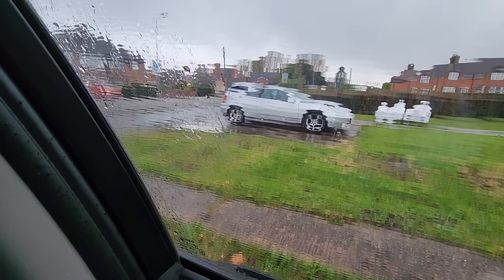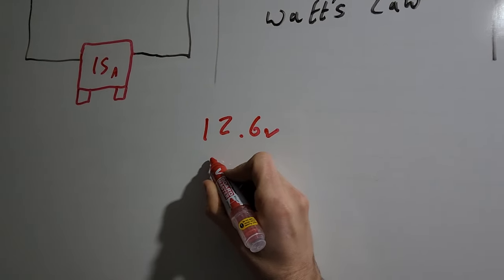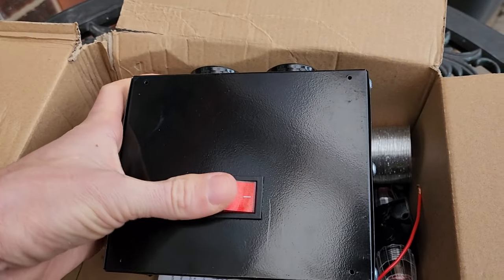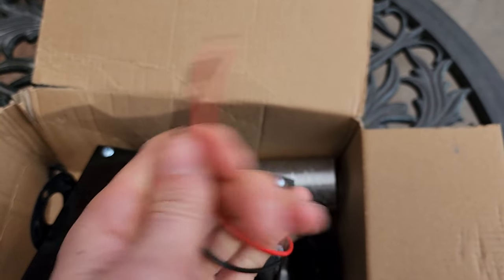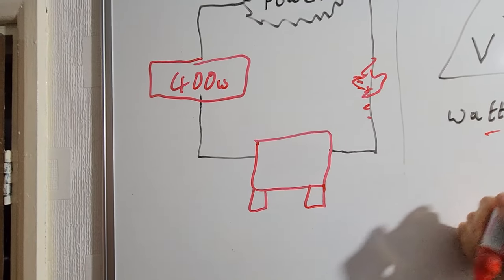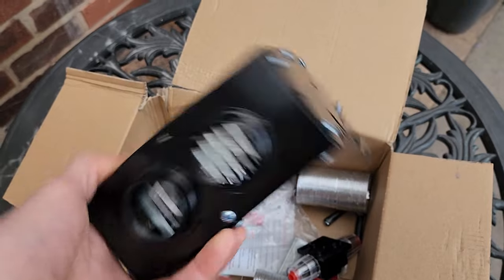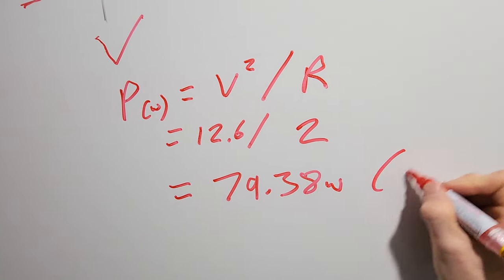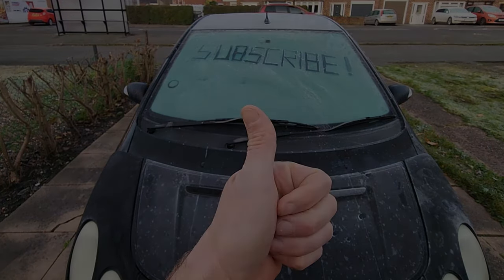AVOID These Portable 12v Car Heaters 🔥 Wire & Fuse Sizing Electrical Circuits 🚗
The video basically tricks you into secretly learning about: wire sizing, fuse sizing, watt's law, ohm's law, resistance and a few other things, all while trying to prove that this cheap chinese 400W-600W 12v heater I bought is a scam.
We'll also be talking about why cigarette socket heaters are almost completely useless.

So I wanted to make a video on how to add a low-cost budget heater into any car or truck while on a strict budget.
I say budget, because if you had the money, you would probably pay a mechanic to fix the heating in your car or even buy a new car.

So while shopping around for 12v DC heaters for cars, which don't require coolant lines or fuel, I came across something quite interesting.
I decided to buy a 12v heater which was advertised as 400W-600W.
The video starts from here.

Electricity 101 - Volts/Amps/Watts etc - Choosing the Correct AC-DC Power Adapter

Chapters:
0:00 Intro
0:59 What I bought
1:45 MAX Cigarette Adapter Power / Watt's Law
4:57 Cheap Chinese 12v Heater
5:40 Heater Efficiency
6:06 Wire Sizing / Fuse Sizing
12:14 Heater Surgery
13:46 Resistance Testing
15:27 Ohms Law / Watt's Law
16:12 Summary

The car in the video:
- Smart FORFOUR PULSE RHD 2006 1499cc (1.5L) 80Kw (454032).
However, the procedures shown in the video will apply to most vehicles and applications.

Portable Car Heater Car Fan 150W 12V, Heating and Cooling Mode Defrost Defogger Plug in Cigarette Lighter Heater with Suction Holder
TFUFR Portable Car Heater Defroster, 12V 150W Car Fan Heater Defroster Defogger with Fast Heating & Cooling Function, 2 in 1 Defrost and Defog Windshield Car Heater Fan Plug in Cigarette Lighter
Milukon Car Heater, 12V Portable Auto Heater 150W Car Defroster 2 in 1 Mode Heating/Cooling Automobile Windscreen Defogger That Plug-into Cigarette Lighter
LUKYUS Portable Car Heater Defroster,150W 12V Collapsible Car Heaters Fan Defogger 2 in 1 Modes Heating and Cooling for Fast Heating Defrost Defogger and Automobile Windscreen Fan Cigarette
Compact Car Heater 12V, 3 Hole 600W to 800W 12V Car Heater Warmer Frost Removing Low Noise 3 hole car heater

Video Title: AVOID These Portable 12v Car Heaters 🔥 Wire & Fuse Sizing Electrical Circuits 🚗

Video File Created Date: 28 November 2023 (Video may or may not have been captured on this date, it shows the date the video was last converted.)

-- GinkoSolutions.com